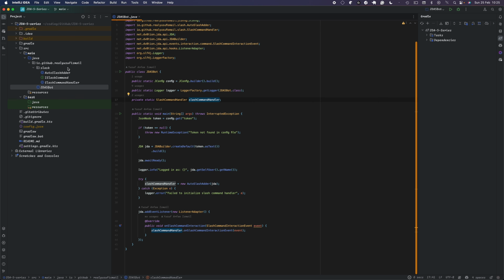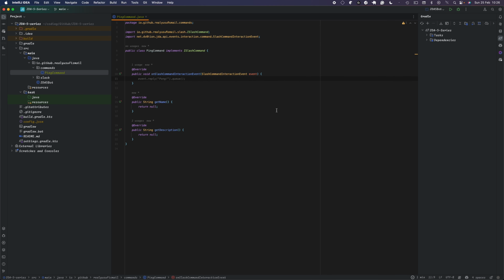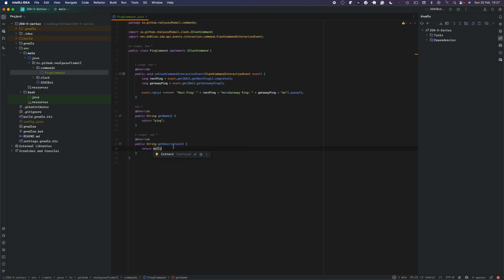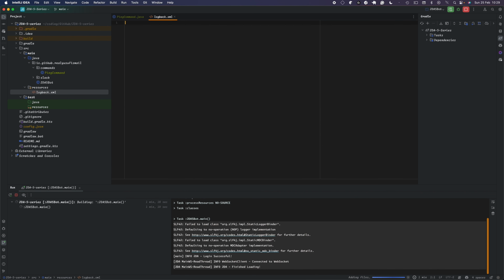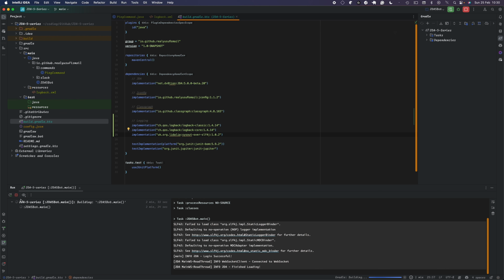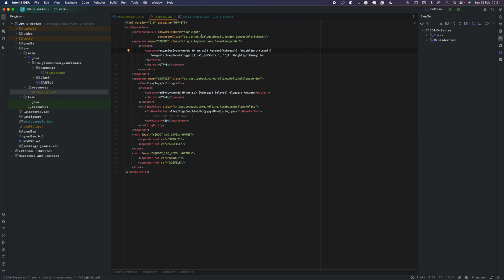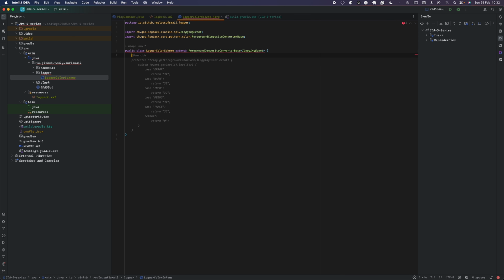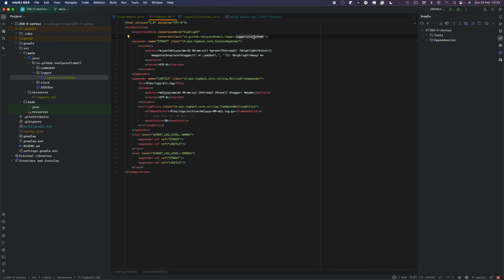JDA 5 Setup: Introduction to basic ping command + logging (episode 2)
Salam

In this video I will be showing you how to implement a Basic ping command and then also who you how to improve your logging.

This video will then seamlessly  lead into the Wednesday video where i will be introduced unit testing.

So sit back, relax and get coding.